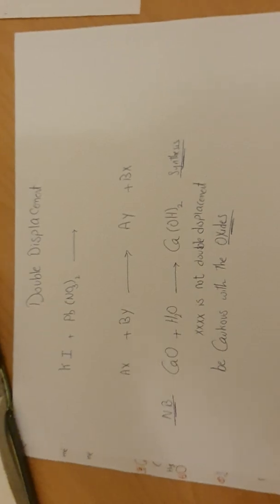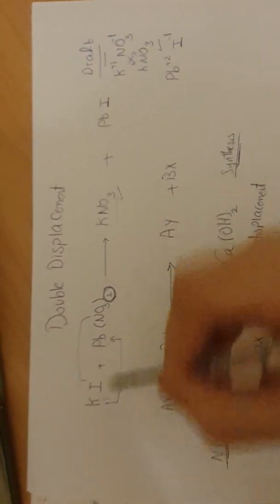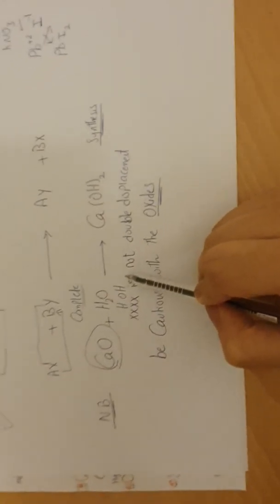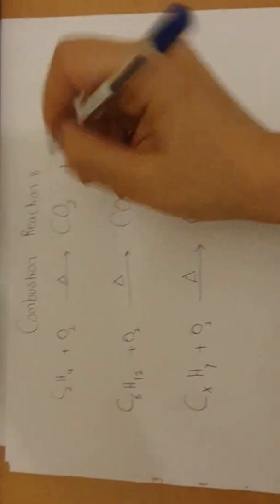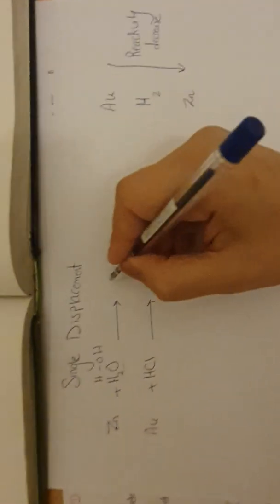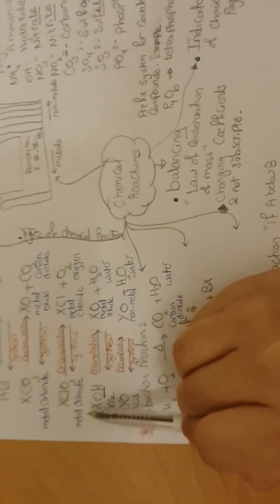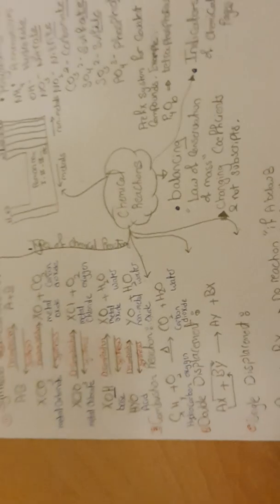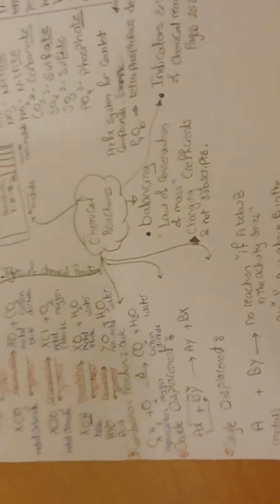Types of chemical reactions